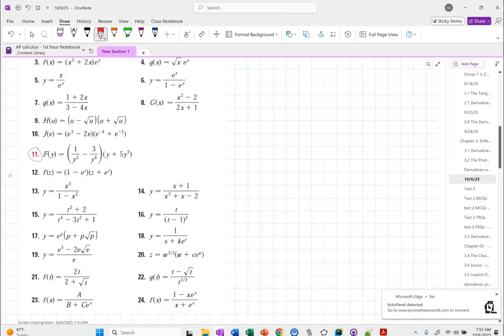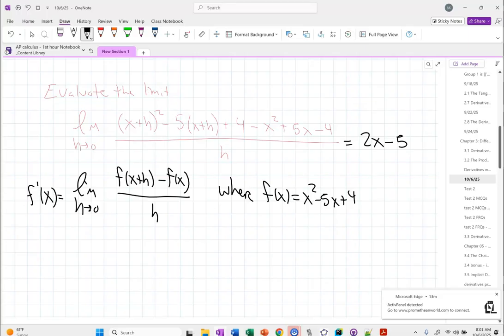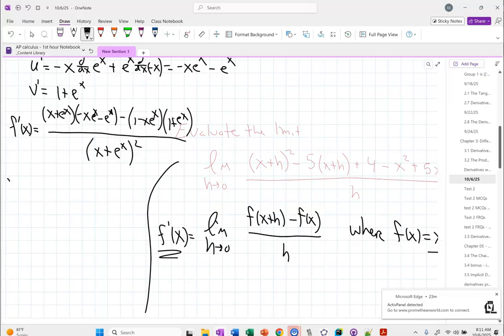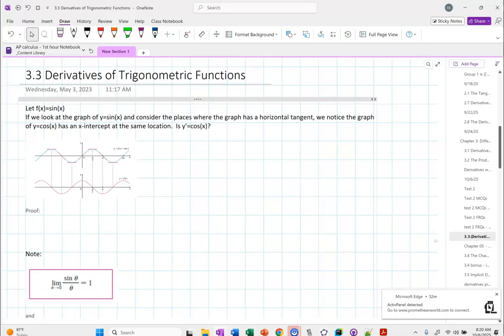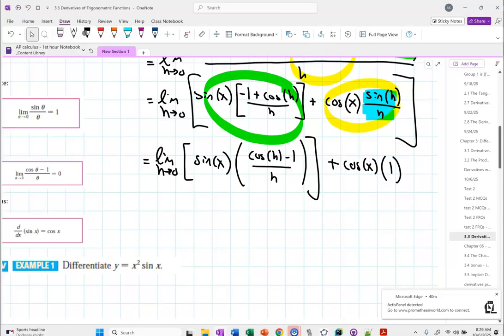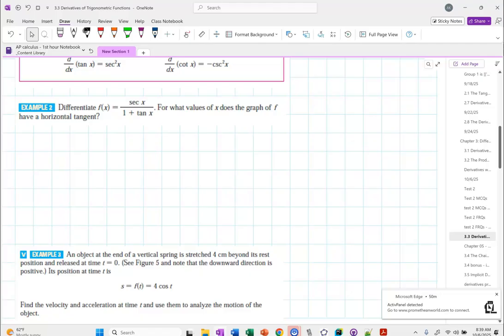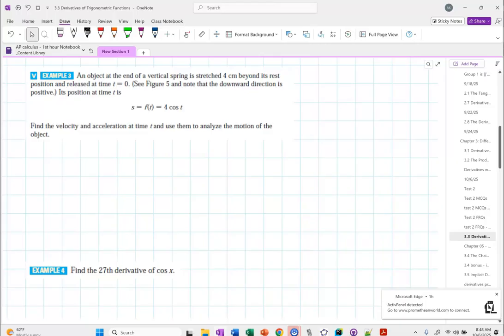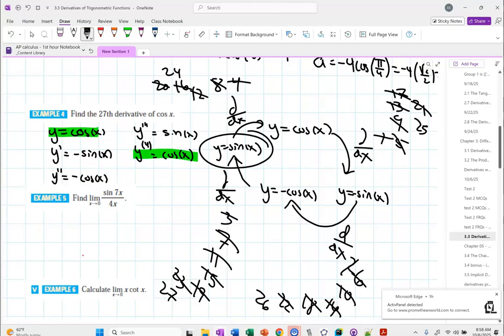10/6/25 ap calc - 1st hour